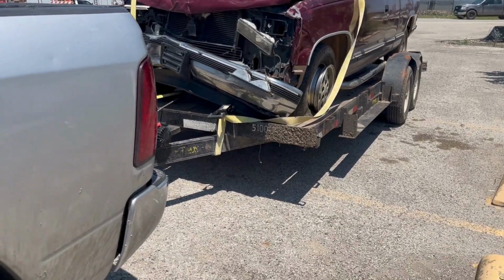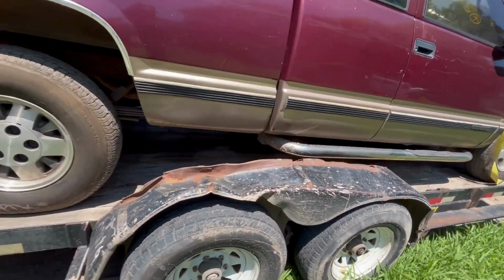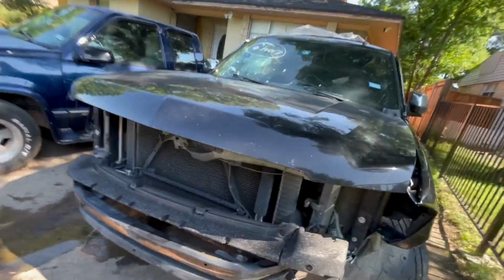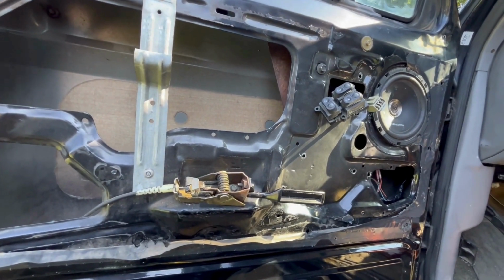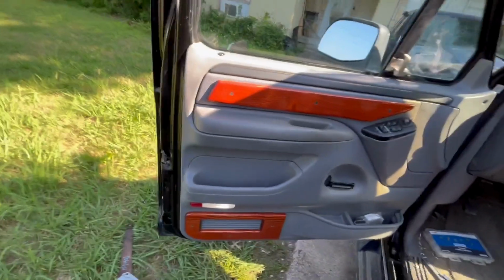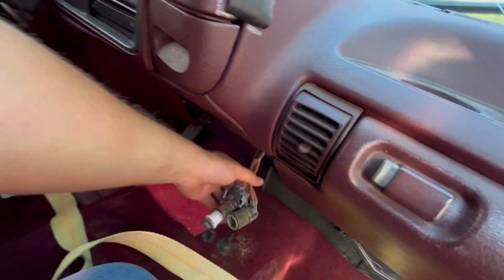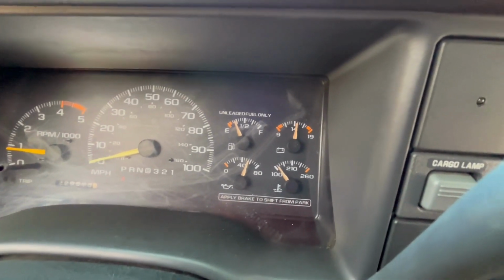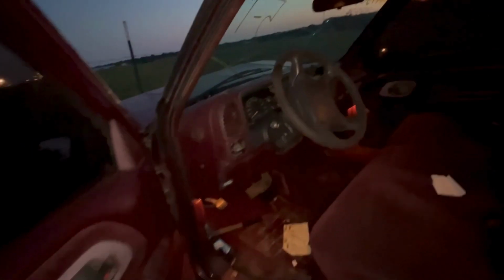Picking Up The Single Cab OBS Donor Truck!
On this video, we head over to the auction yard to pick up our OBS donor truck!